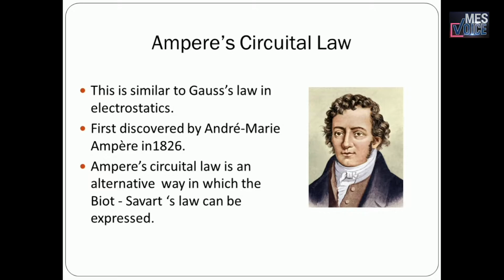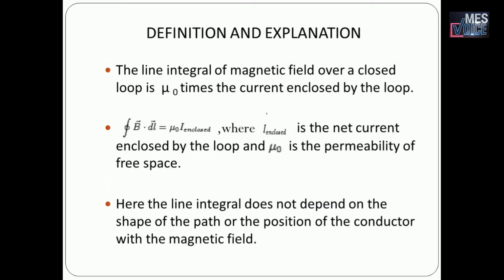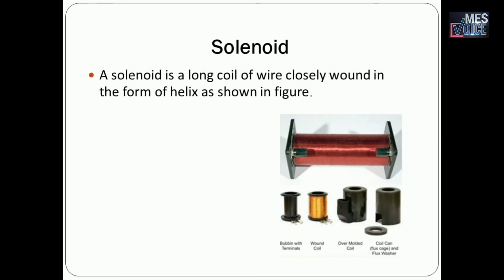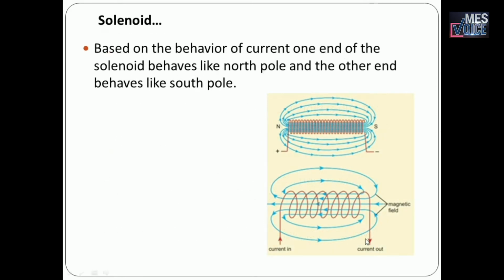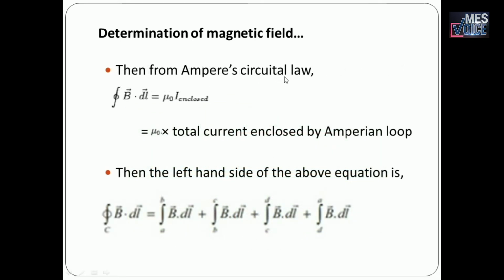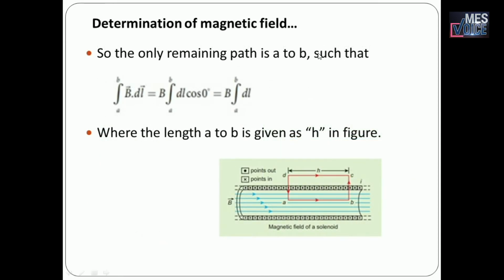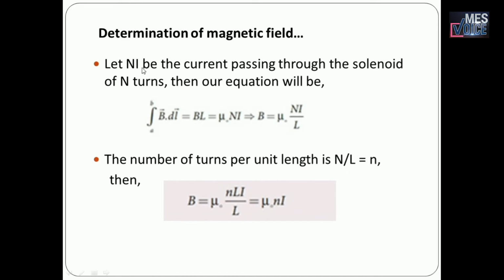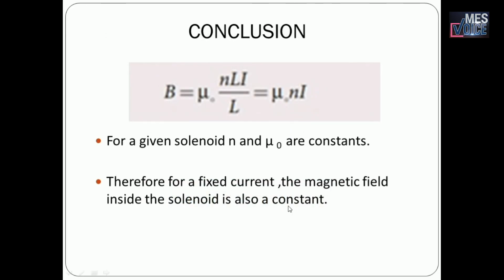BSc Physics│Ampere's Circuital Law│E Learning Tutorials│MES Marampally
BSc Physics│Ampere's Circuital Law│E Learning Tutorials
MES Marampally